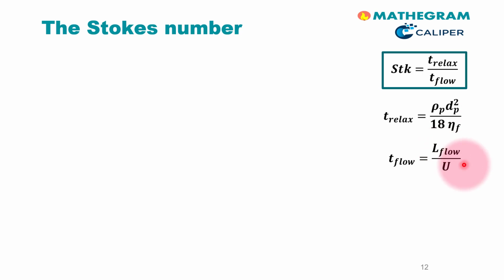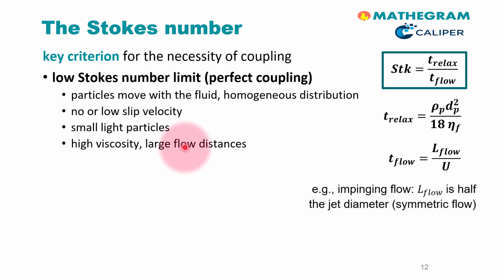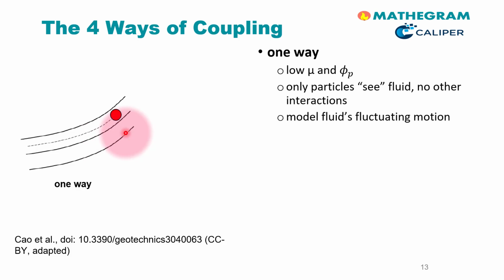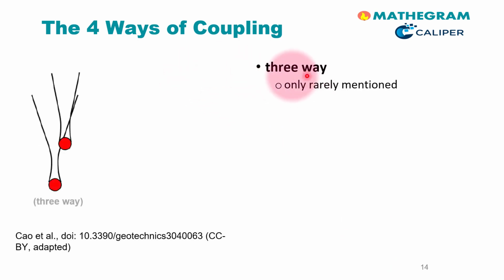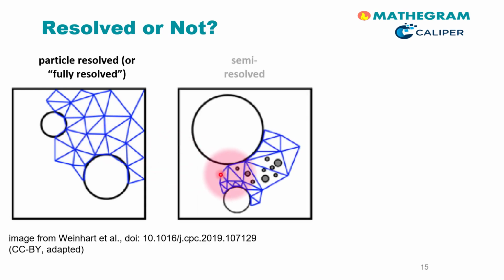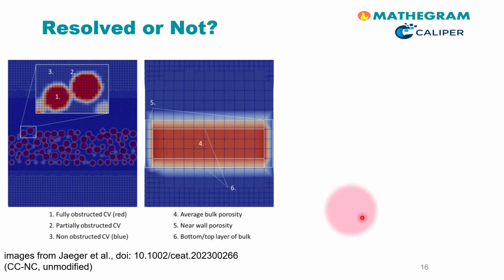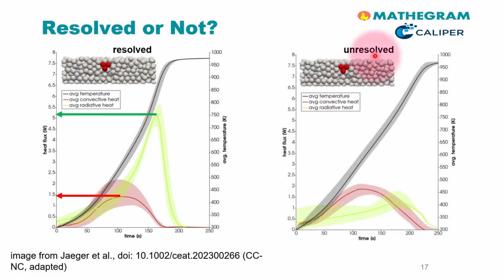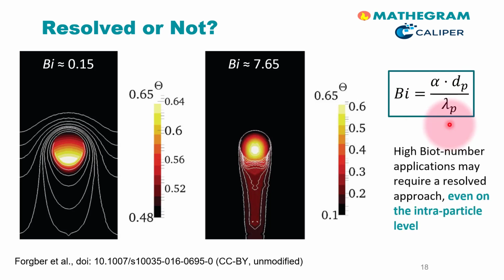CFD-DEM & Multiphysics - Part 02 | iMooX.at